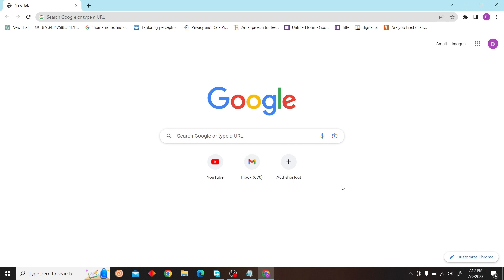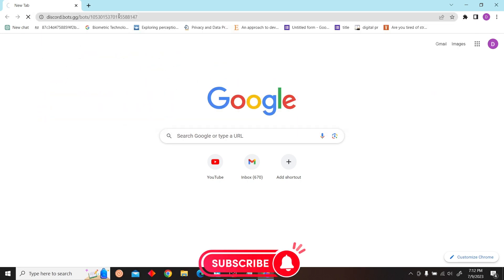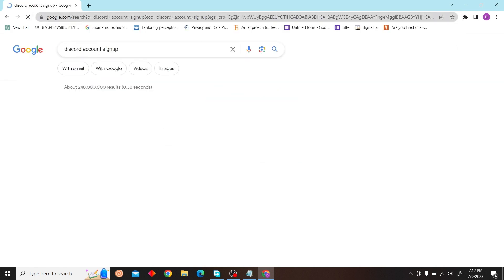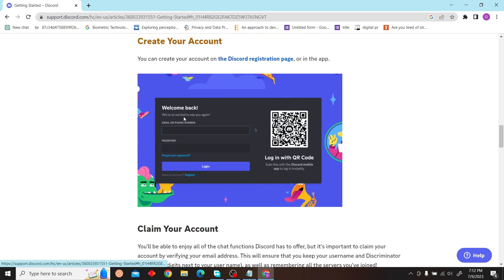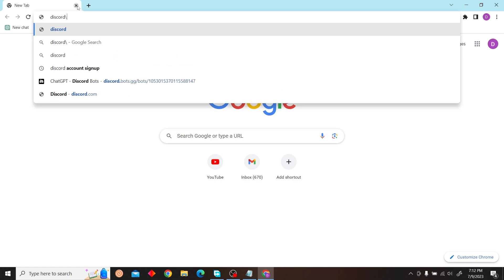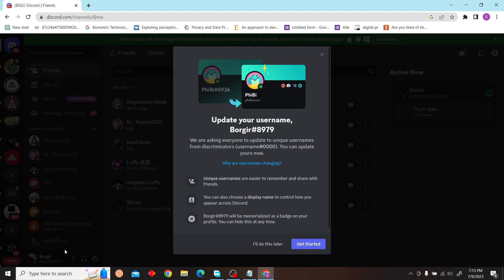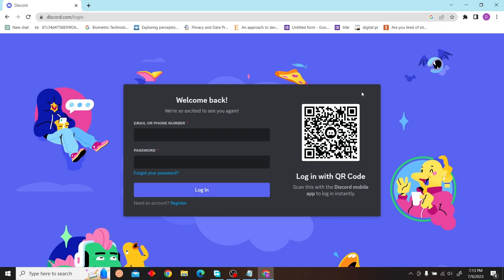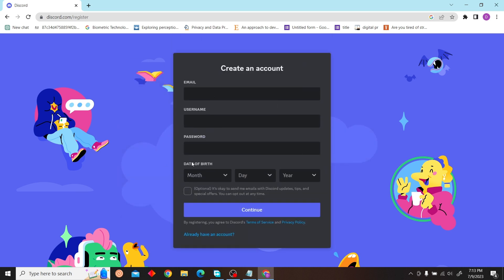How to Create a Discord Account on PC! (Quick & Easy)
How to Create a Discord Account on PC

Welcome to my quick and easy guide on how to create a Discord account on your computer! In this video, I'll show you how to create a Discord account on your computer in just a few easy steps.

Discord is a free voice and text chat platform that has become increasingly popular among gamers and online communities. Discord is perfect for use in gaming communities, office chat, and more. If you're looking for a free and easy way to communicate with friends and family, then you should definitely check out Discord!